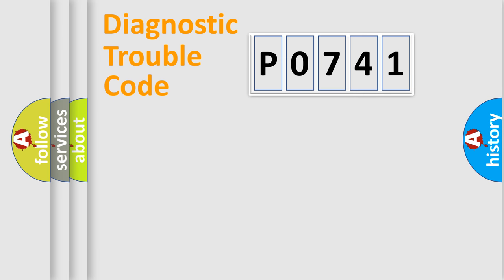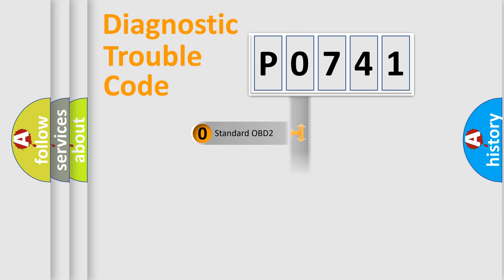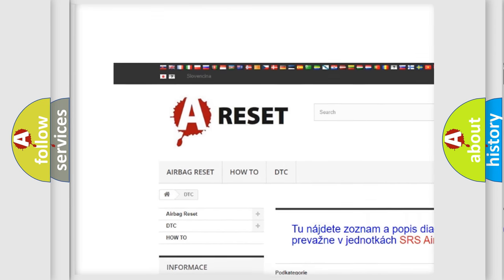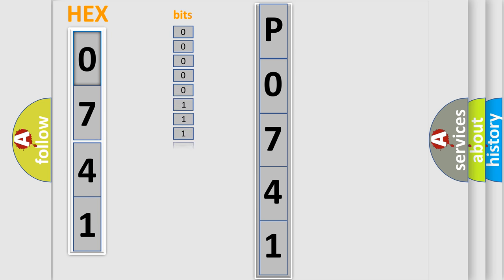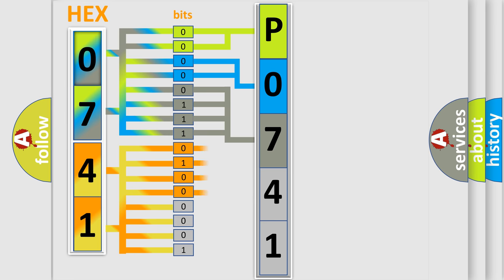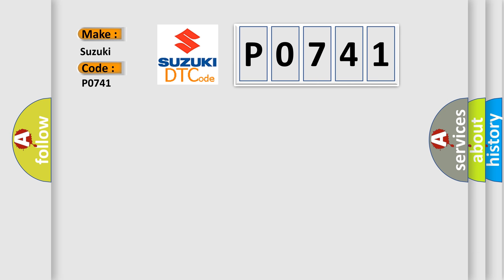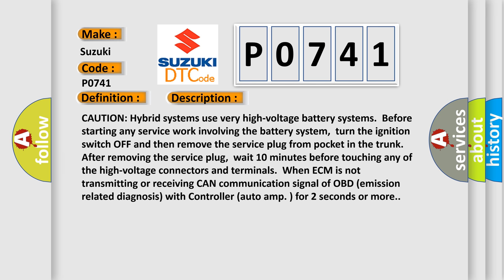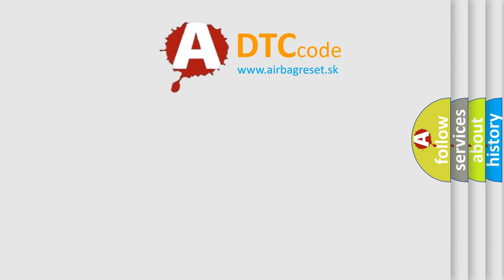DTC Suzuki P0741 Short Explanation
Contents:
0:21 Basic DTC analysis according to OBD2 protocol standard.
1:48 Insight into programming
2:58 A diagnostically understandable description of the Diagnostic Trouble Code
3:05 Basic error definition

Make:
Suzuki
Code:
P0741
Definition:
Lost Communication with Controller (Auto. Amp.) (Incl. Hybrid)
Description:
CAUTION: Hybrid systems use very high-voltage battery systems.Before starting any service work involving the battery system,turn the ignition switch OFF and then remove the service plug from pocket in the trunk.After removing the service plug,wait 10 minutes before touching any of the high-voltage connectors and terminals.When ECM is not transmitting or receiving CAN communication signal of OBD (emission related diagnosis) with Controller (auto amp. ) for 2 seconds or more.
Cause:
 CAN communication line between Controller (auto amp. ) and ECM- CAN communication line is open or shorted